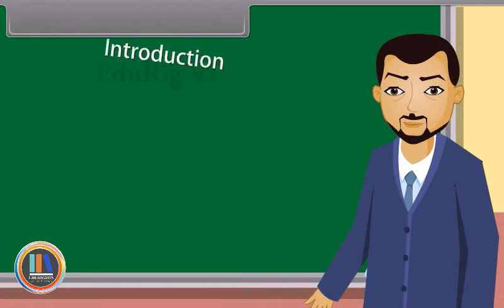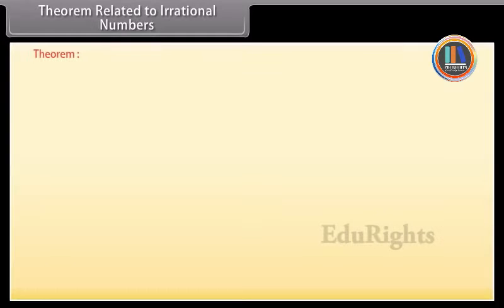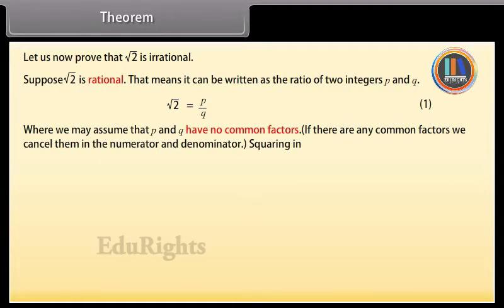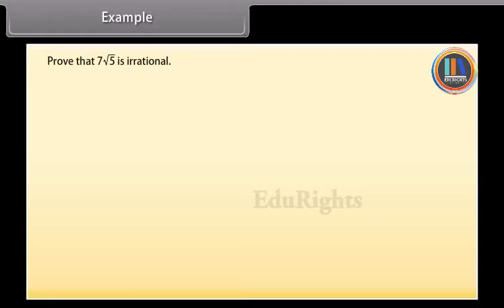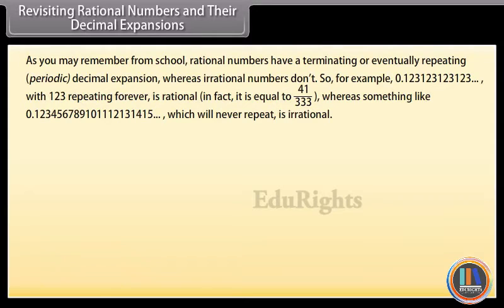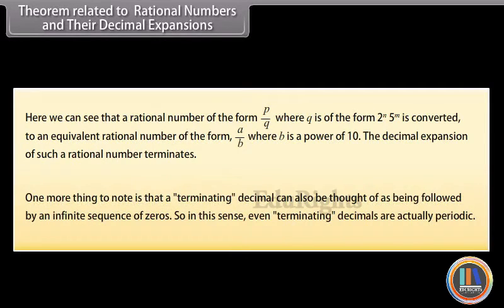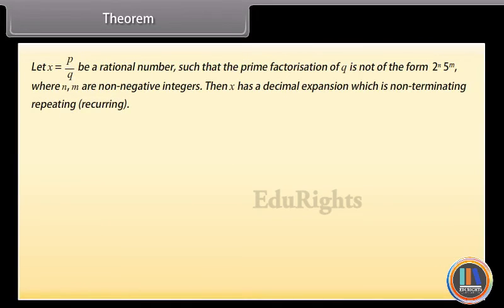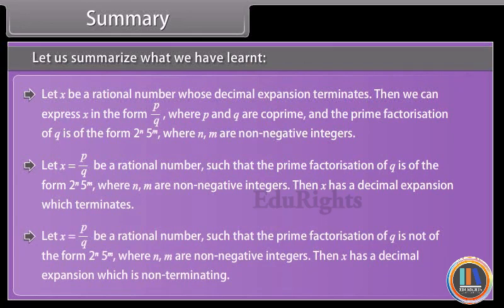Introduction of Real Numbers | Part 2 | EduRights Mathematics | Class 10 CBSE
In the EduRights, under class 10 of mathematics, the animated video will be explaining a new chapter Real Numbers. After the video you will find Real Numbers really easy :)